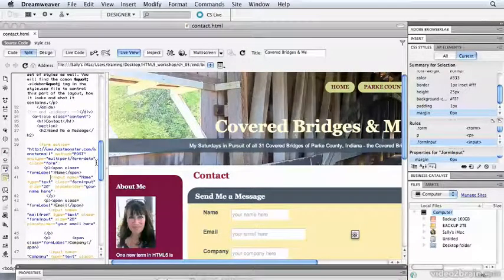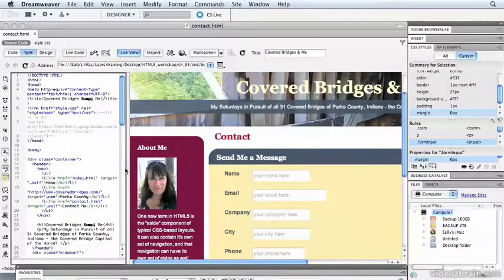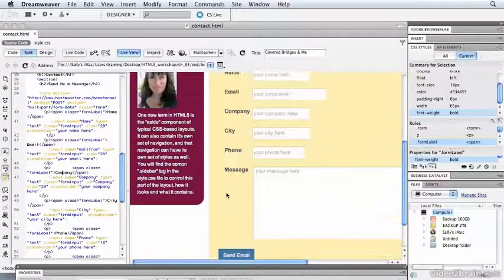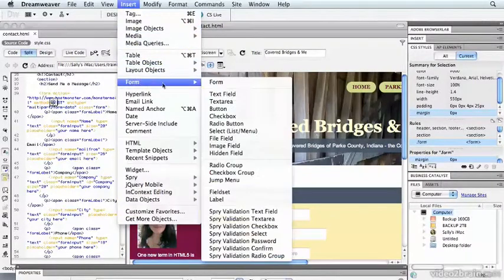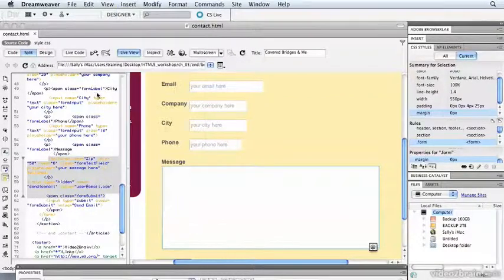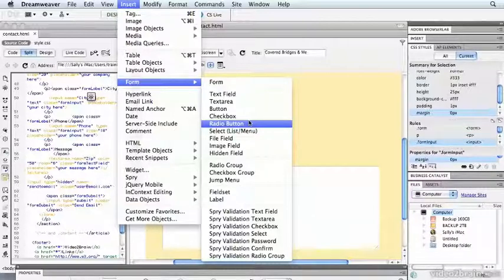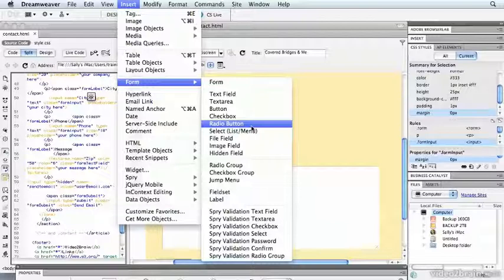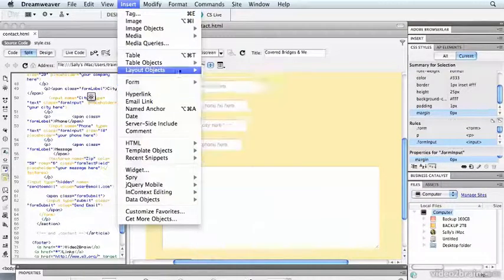02 Designing an HTML5 Form